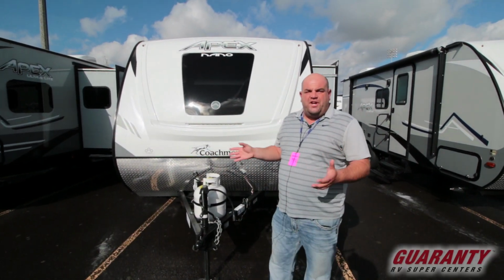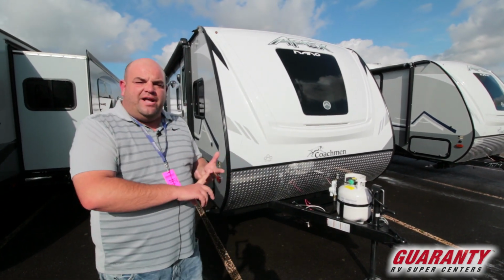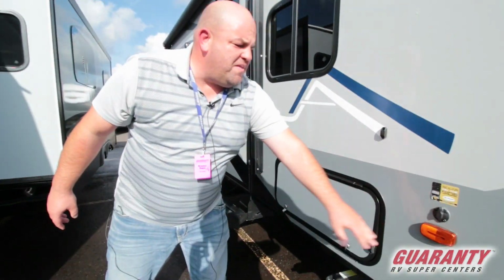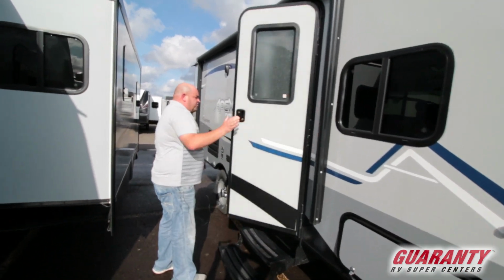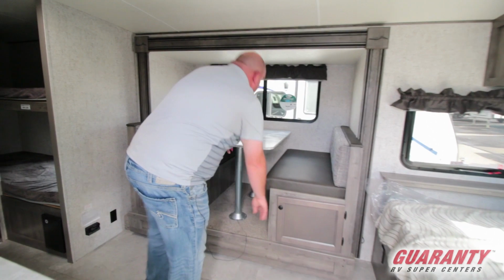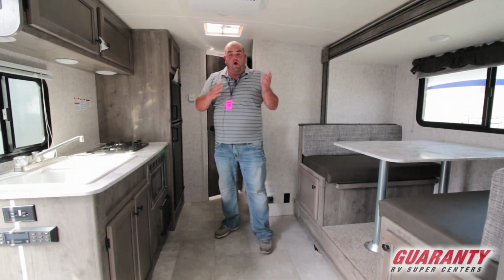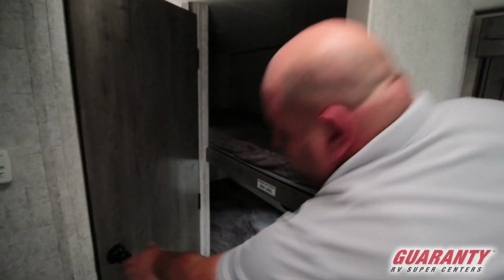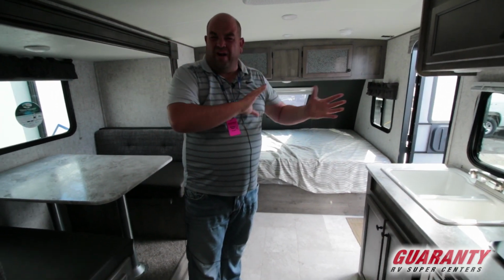2020 Coachmen Apex Nano 193 BHS Travel Trailer • Guaranty.com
See new sights and experience new adventures in the 2020 Coachmen Apex Nano 193BHS. This Apex Nano Travel Trailer peacefully sleeps 6. We’ve got you covered with: 2 Bunk Bed(s), 1 sofa bed(s) and 1 queen bed. And contains a Bunkhouse. There’s room for everyone and everything. Conveniently located in this Apex Nano Travel Trailer are a Center kitchen with Bench Seats, Center living area and Rear bathroom. It doesn’t stop there, this Apex Nano 193BHS Travel Trailer intensifies your RV camping experience, and features a stove with 2 oven burners, Mid-Size refrigerator, 0 TVs, and more. This Apex Nano 193BHS, has a GVWR of 4700 lbs and a payload capacity of 1205 lbs. It also offers 1 Black Water Holding Tank(s), 1 Fresh Water Holding Tank(s), and 1 Gray Water Holding Tanks. This Apex Nano has 1 door(s), 1 awning(s), 1 slideout(s).